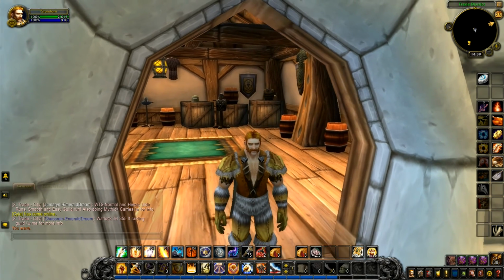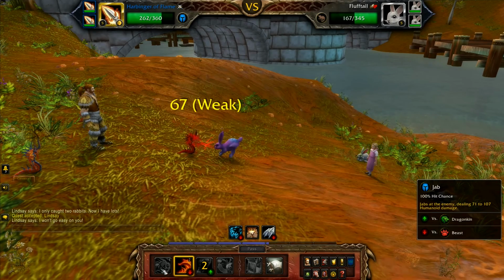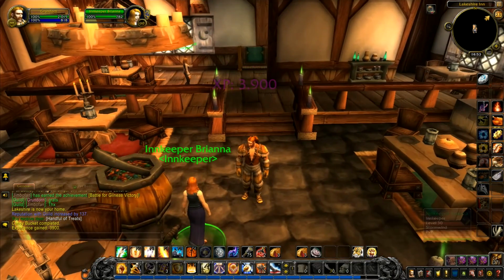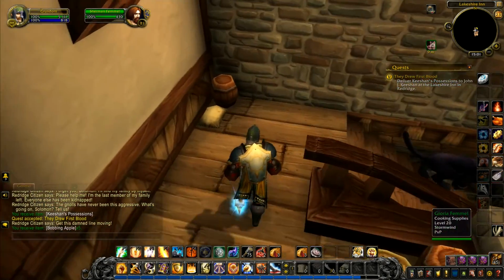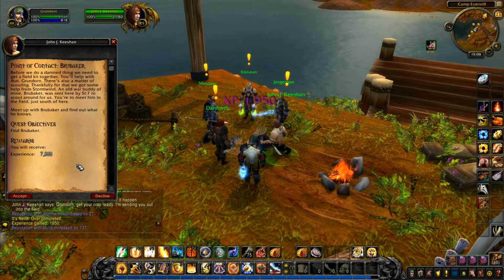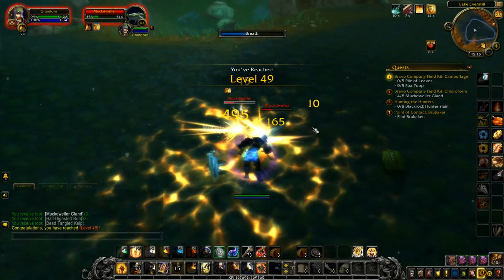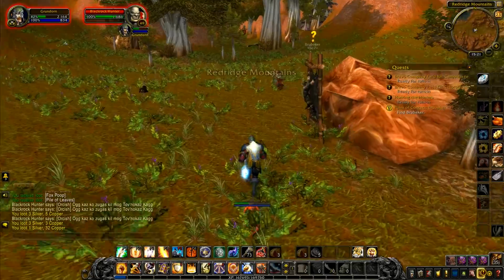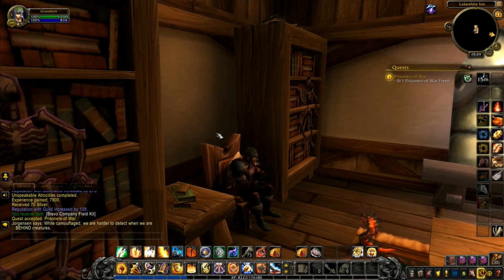Let's Play World Of Warcraft #49: Rocket Boat!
We leave the big city behind us and journey back to the small town of Lakeshire, on the shores of Lake Everstill.  There we will meet up with the legendary John J. Keeshan and the rest of Bravo company, head into the wilderness across the lake and tackle a serious and growing threat to the town!

This series follows the adventures of Grundorn the Paladin, a middle aged man who's led a rather quiet life working on his family farm. After an attack from raiding murlocs that killed all his livestock, he's now determined to make the world a safer place for everyone that lives there!

FRITH GUARDIANS!
We now have a guild in World of Warcraft called Frith Guardians!  If you'd like to be a part of this, you need a character on the EU region servers, on the Terenas realm.  Unfortunately the game does NOT support cross region play, so if you're on US or Asian servers you won't be able to join.  To get an invitation to the guild, join the chat channel below, then we can see about inviting you.  I play socially at the weekends, so I look forward to seeing you in game!

We also have a community chat channel in game, to join you need to copy and paste this code, without quotation marks "7JglbkCey0". You'll also need to be on the EU servers to join.

Lines have been drawn between the Horde and Alliance, loyalties tested, and the war between the factions has begun in earnest. The race is on to recruit new allies and gather a new powerful resource – Azerite. Will you heed the call of battle?

For the full list of highlights, and a quick recap on the long and complex history of Azeroth, head over here and find out all that's happened in the past!